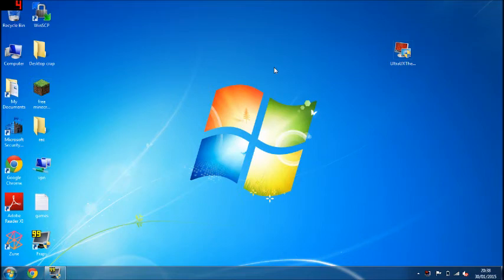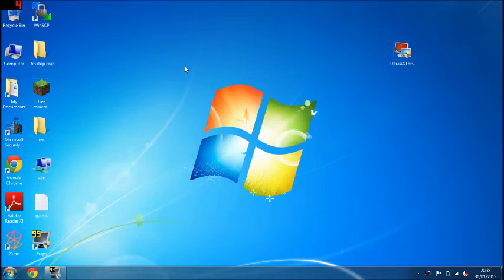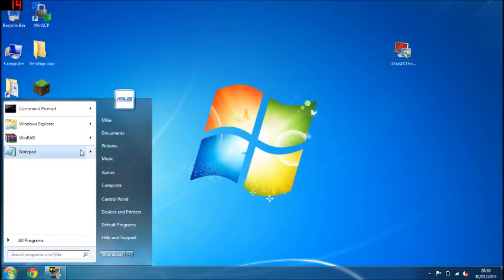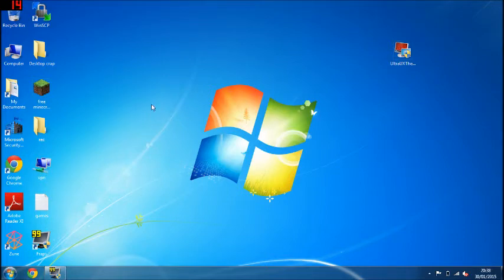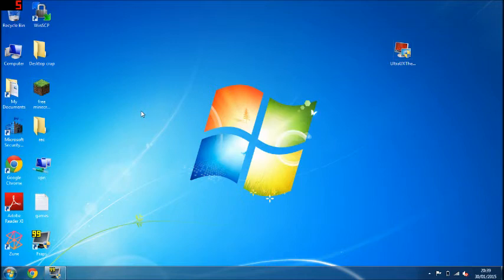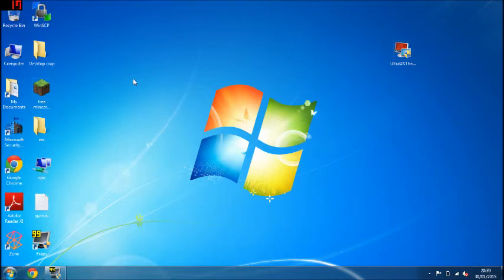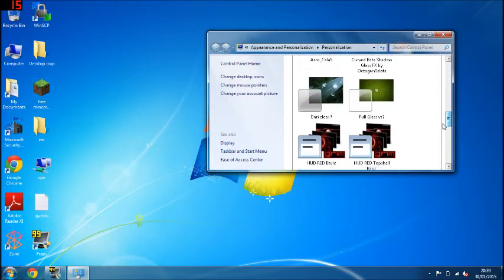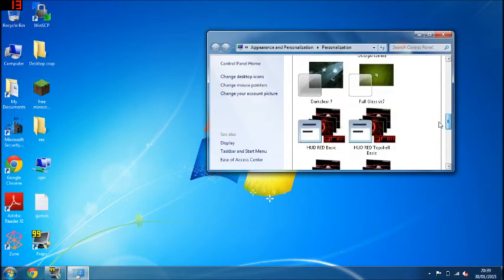how to patch computer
Make your computer look awesome with the patch.
100% legit
only for windows 7 / 8 / 8.1

Music (Adventure Club - Do I See Color)